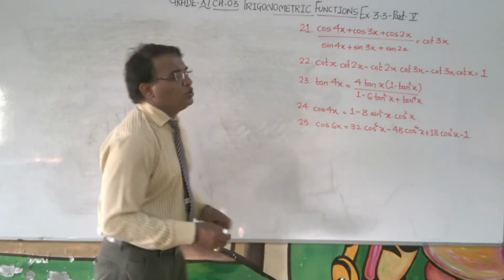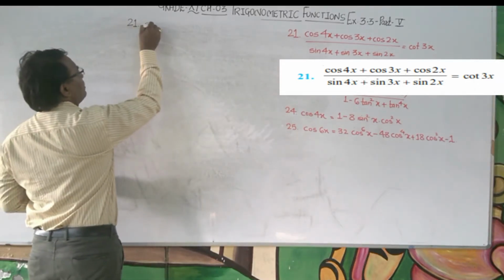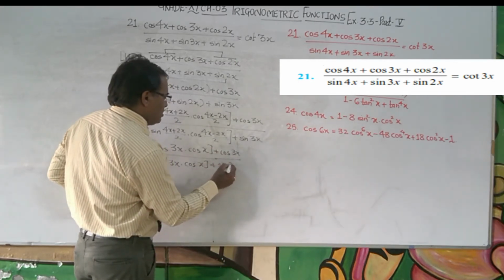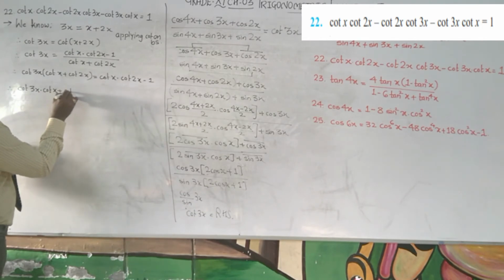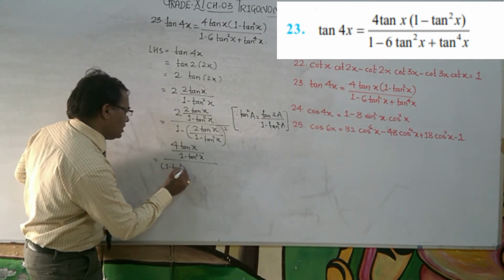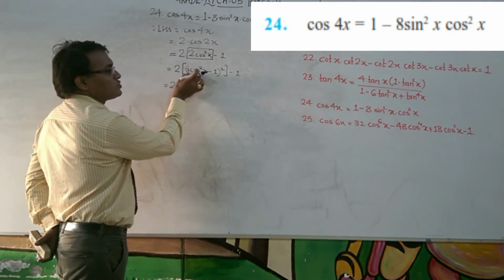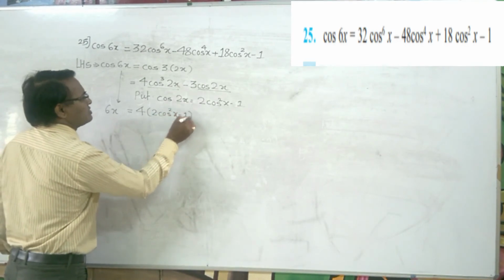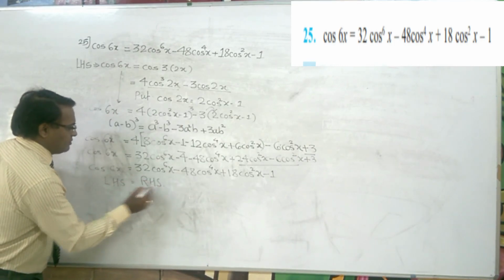EXERCISE 3.3 PART V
This is the 5th and Final part of Exercise 3.3. Exercise 3.3 is based on the formulae. So go through and enjoy the video.